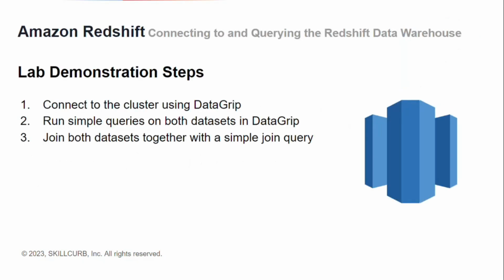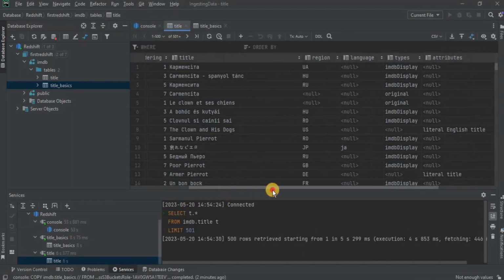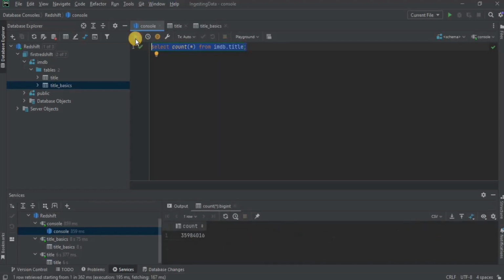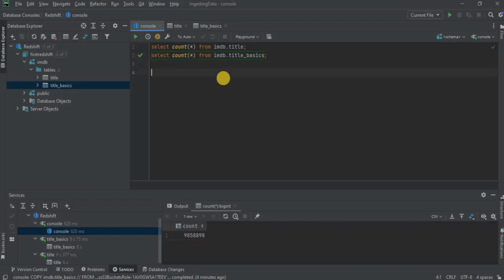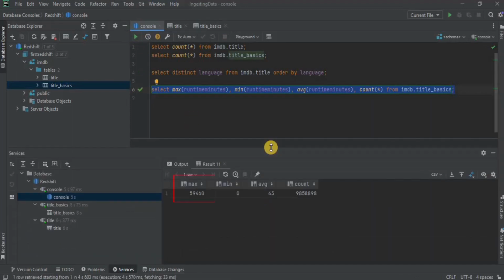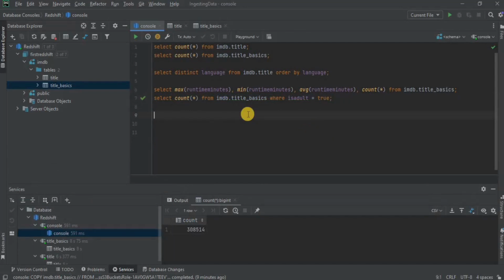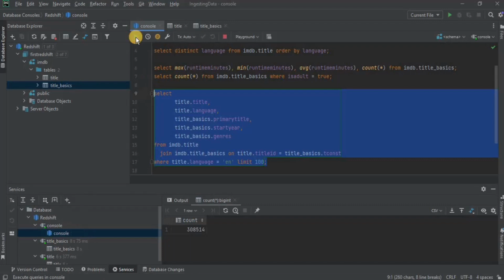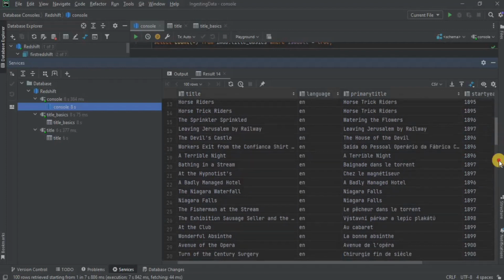Running SQL Queries in DataGrip on Amazon Redshift [Part3]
In this lab we will show you how to run simple SQL Queries using DataGrip tool on AWS redshift.

Please visit out websites datanerds.io and skillcurb.com for more free tutorials on cloud technologies.